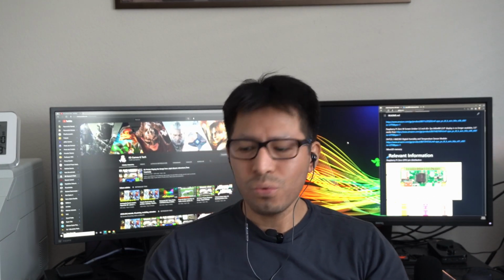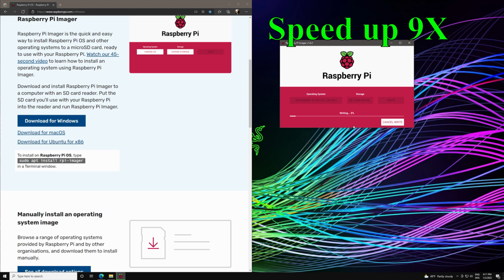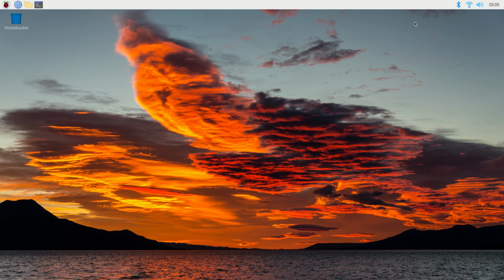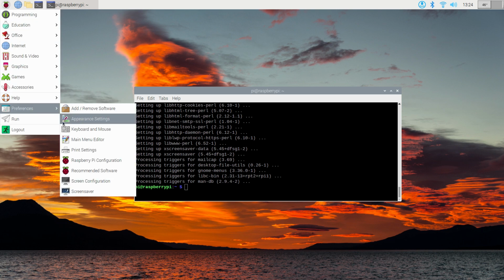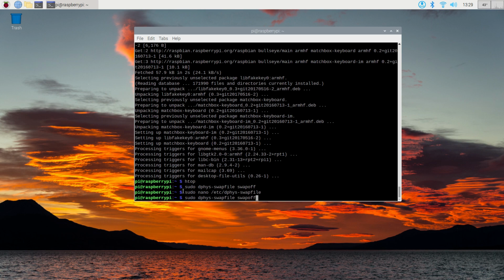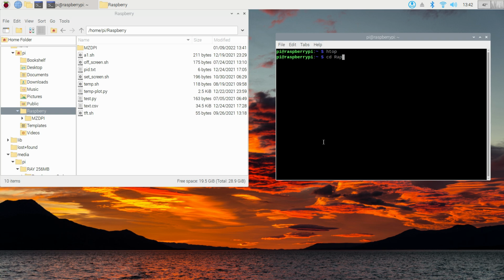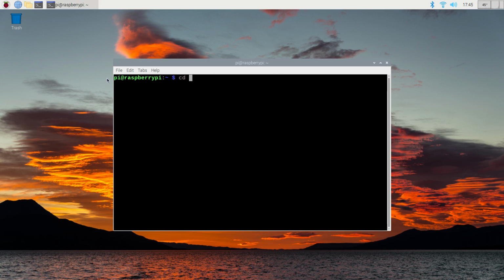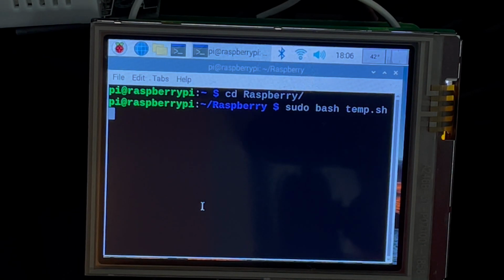Raspberry Pi Zero - Temperature Monitor 24h Plot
Raspberry Pi Zero project is for monitoring 24h temperature with screen 2.8-inch display. Using Linux and Python we are able read data from DHT22 temperature sensor and plot it in the 2.8-inch display. Basically for plotting, we are using Matplotlib and update the plot every 60 seconds. The sensor also provide humidity values in percentage but we are just ploting temperature.